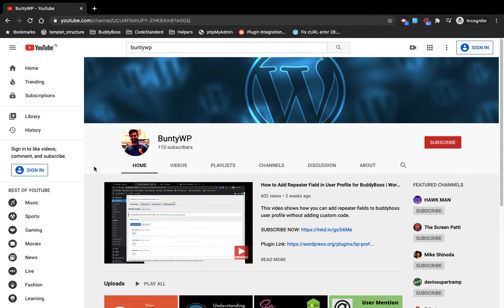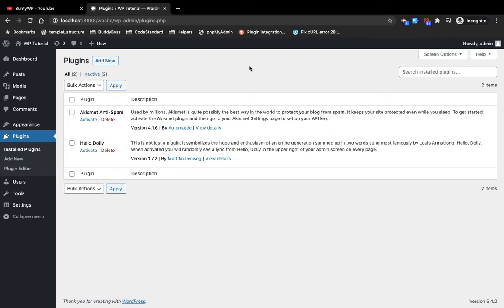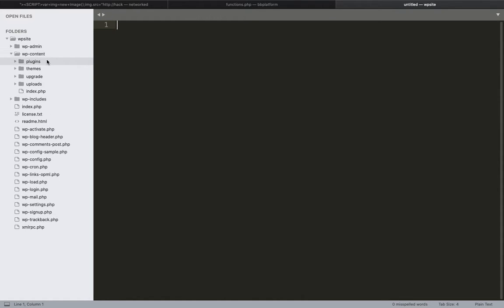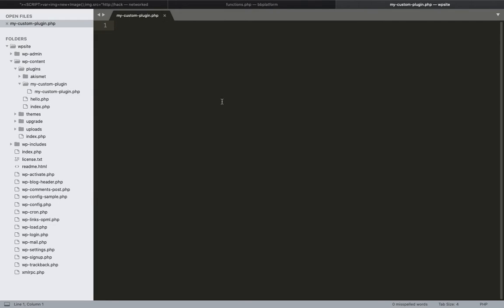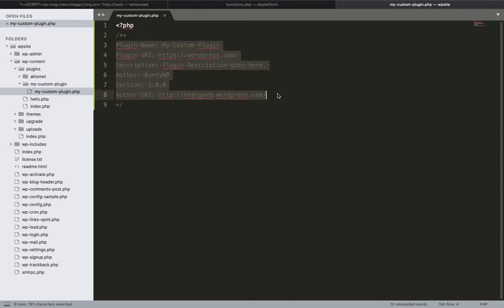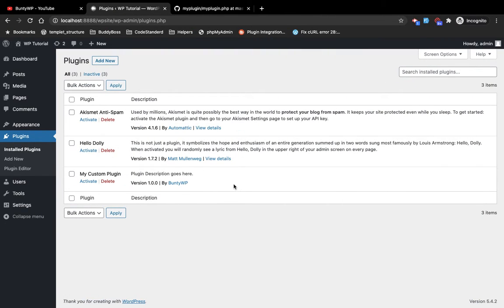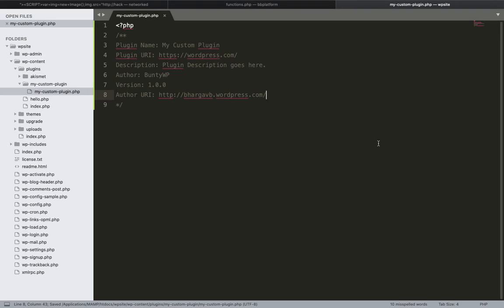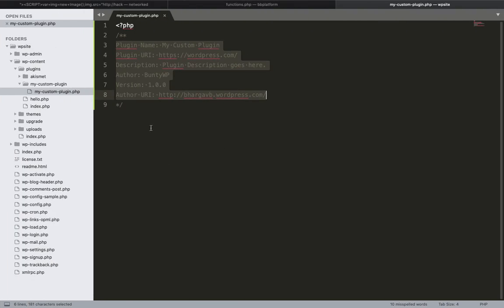How to create WordPress Plugin | Tutorial for Beginners | Tutorial - 5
This video shows how you can start creating your own plugin into WordPress so easy.